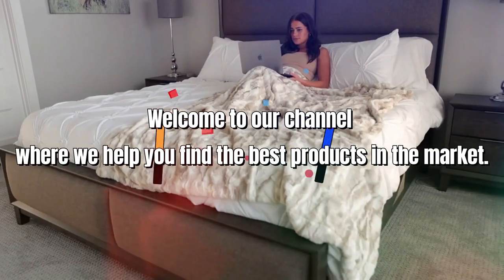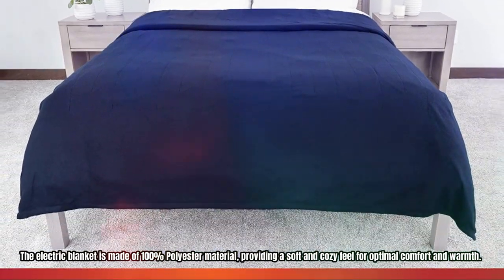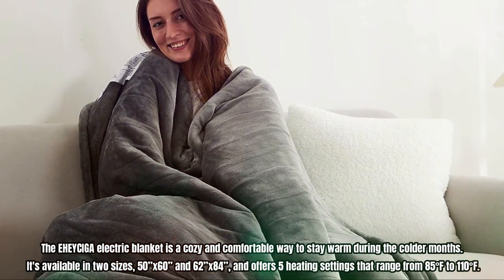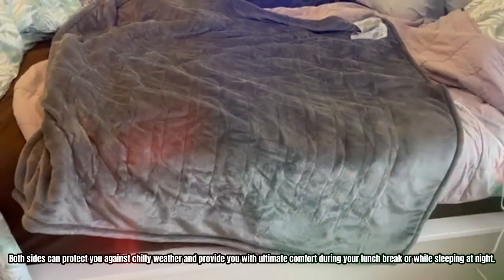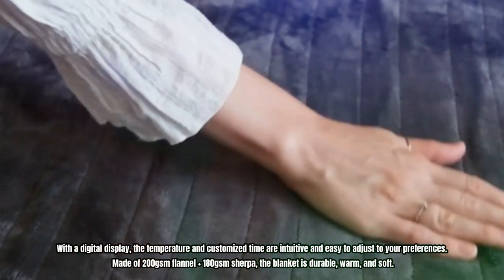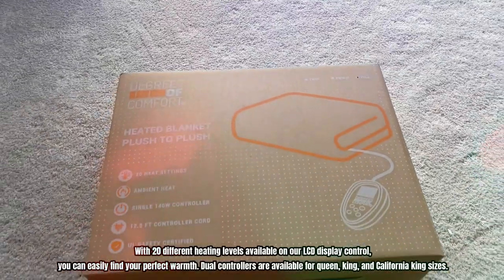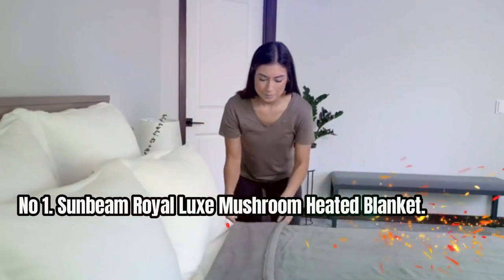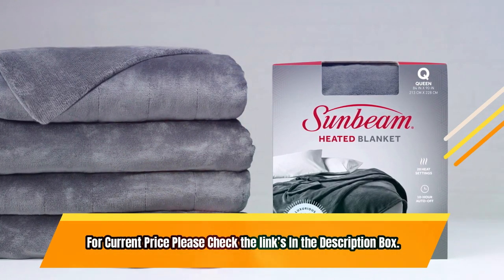Best Electric Blanket in 2023 | Best Top Rated Heated Electric Blanket | Dual Control Blanket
In this video we are going to show you the Best Electric Blanket in 2023 | Best Top Rated Heated Electric Blanket | Dual Control Blanket
Looking for a cozy and warm blanket to keep you comfortable during the chilly nights? Look no further than our top 5 best electric blankets on the market for 2023! Our experts have researched and tested various blankets to bring you the ultimate list of the best electric blankets available in the USA.
🔶🔶Links to the Best Electric Blanket in 2023 we listed in this video🔶🔶
5. Sunbeam Royal Ultra Admiral Blue Heated Blanket
4. EHEYCIGA Electric Blanket Throw
3. BOMOVA Electric Heated Blanket Queen Size
2. Degrees Of Comfort Heated Blanket
1. Sunbeam Royal Luxe Mushroom Heated Blanket

Our top picks include the best top rated heated electric blankets that offer luxurious comfort and exceptional warmth. And for those who share the bed, we have included the best dual control blanket options that allow you and your partner to set your own preferred temperature.

Whether you want a soft and snuggly blanket or a sleek and stylish one, our list has something for everyone. With features like auto shut-off, easy-to-use controls, and machine washable materials, you can enjoy the warmth and comfort of an electric blanket without any hassle.

So, if you're looking for the best electric blanket to keep you cozy this winter, be sure to check out our top picks. Don't settle for anything less than the best - get your hands on the perfect electric blanket for you today!

So, sit back and enjoy the video as we guide you through the best rice cookers in 2023.

Our expert team has done extensive research to provide you with an unbiased review of each product, including features, pros, and cons. We have also taken into account customer reviews to ensure that our recommendations are reliable and trustworthy.